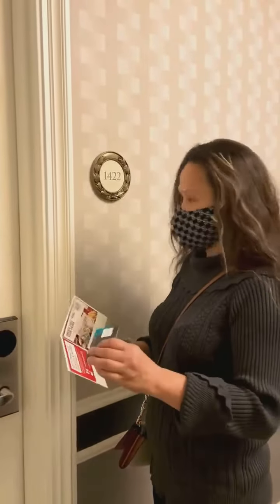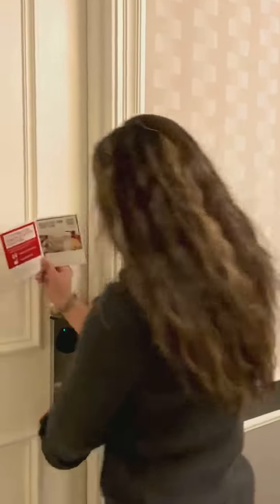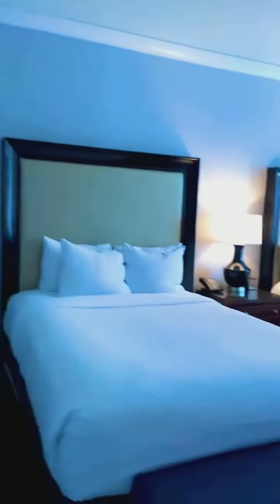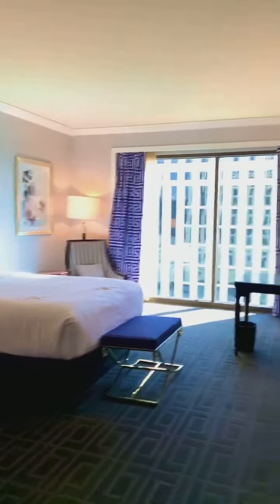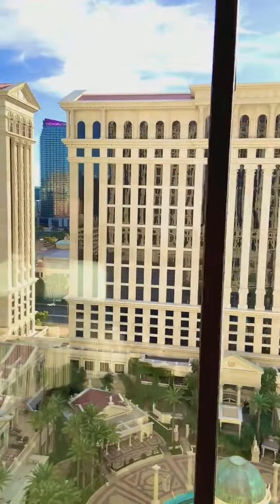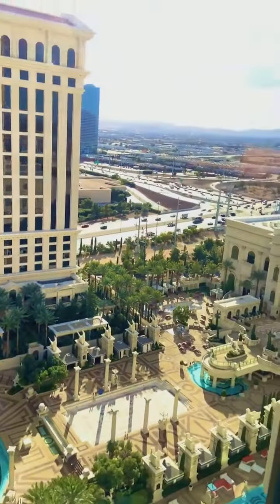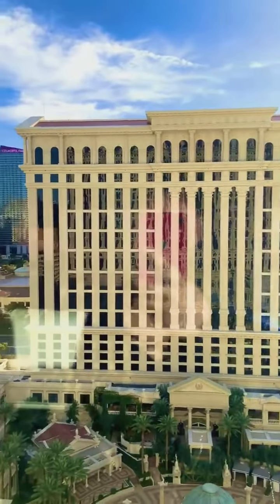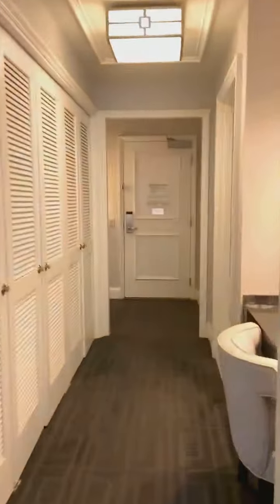Caesars Palace Las Vegas - Suite Room Palace Tower | Room Tour Vlog